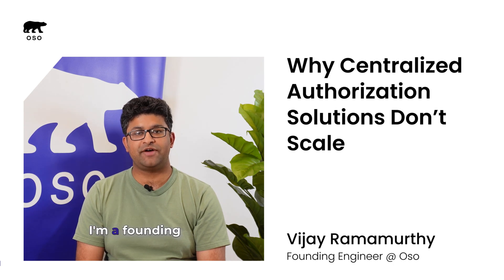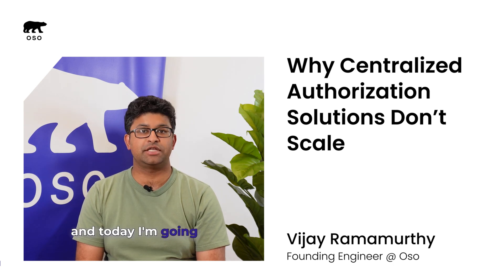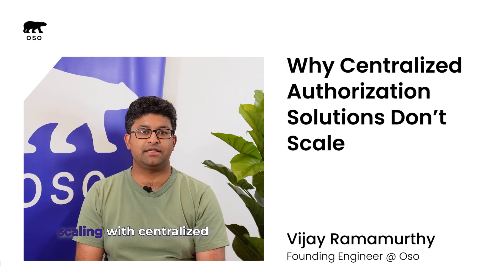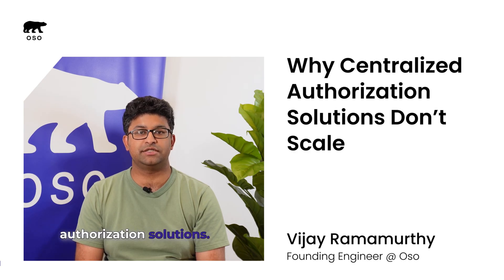Why Centralized Authorization Solutions Don't Scale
Centralized authorization sounds simple, until your app starts scaling.

In this deep dive, Vijay (Founding Engineer at Oso) breaks down why centralized auth systems often hit performance walls in complex apps like GitHub or AI-powered tools.

You'll learn:
- Why "list all resources a user can access" becomes a nightmare
- How apps end up duplicating authz logic just to stay fast
- Real examples from search pages and RAG (Retrieval-Augmented Generation) pipelines
- How Local Authorization models solve these challenges

If you’re scaling an app with complex permissions, this is a must-watch.